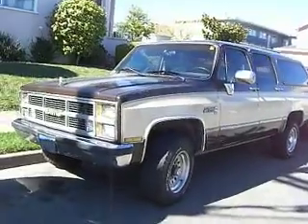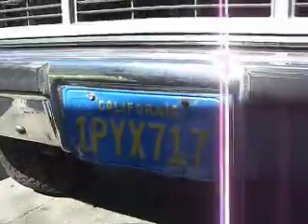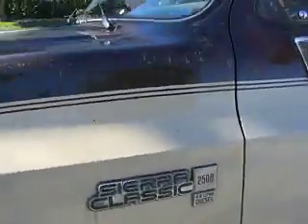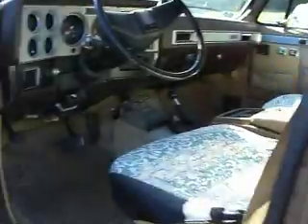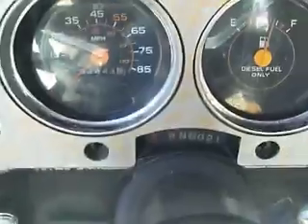Checkin' Out The Rust On My NEW! '84 Suburban 6.2 700R4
I was just about to pay for this Sub, but a certain somebody found a rust spot. Keep in mind I had traveled 3000 miles to buy a rust free teeruk...